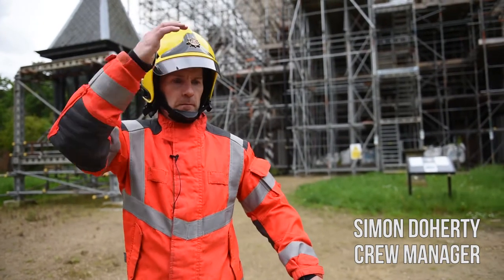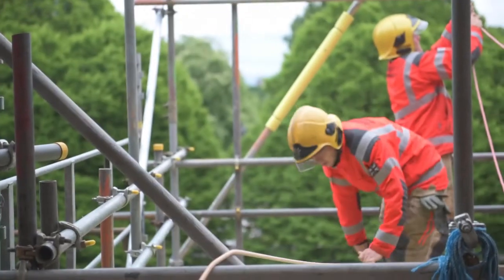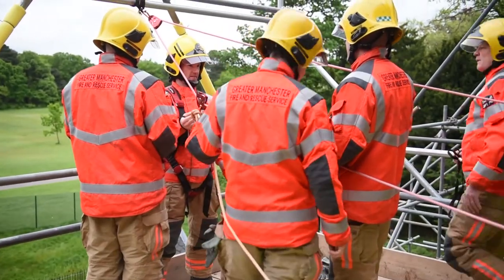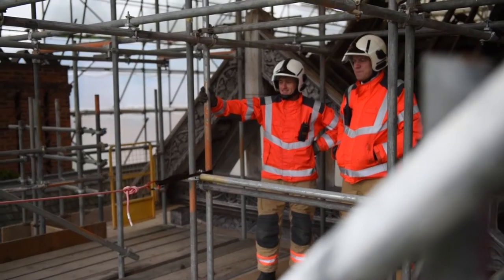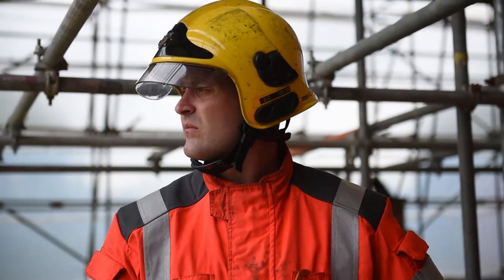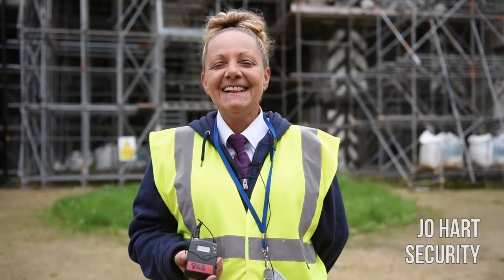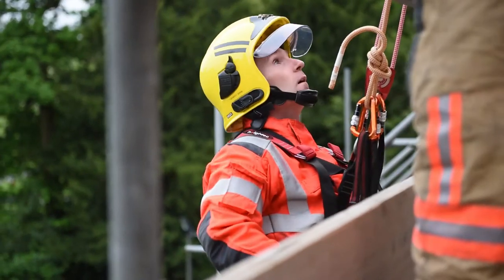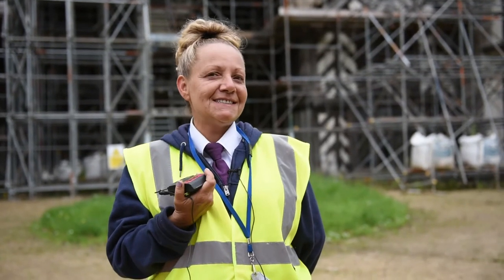Wythenshawe Hall Rope Rescue Training